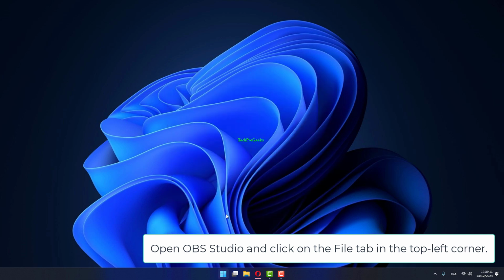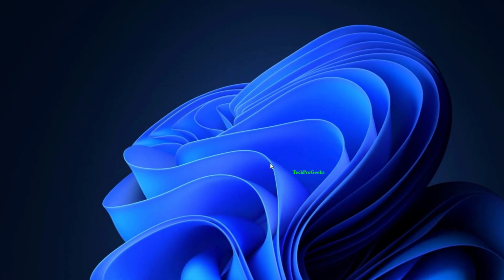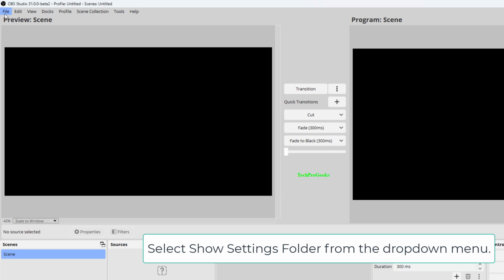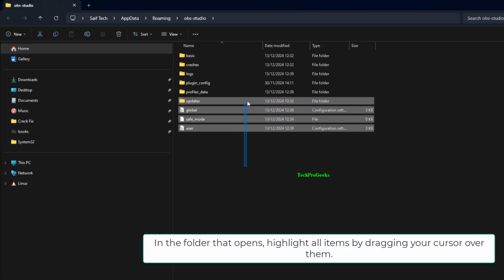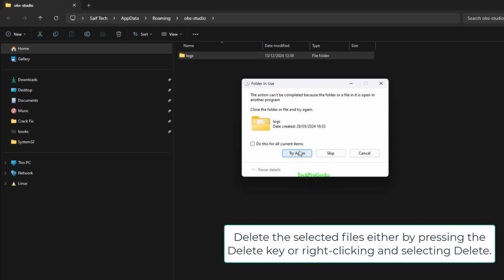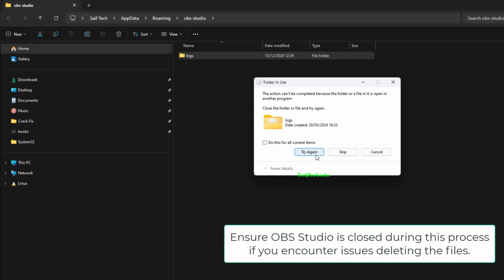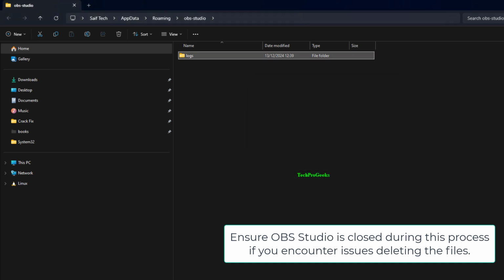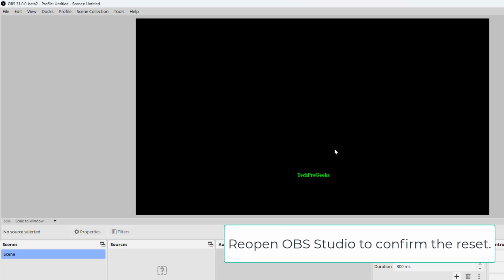How to Restore OBS Studio Settings on Windows 11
Restoring OBS Studio settings on Windows 11 can be necessary when dealing with misconfigurations or performance issues, but it can sometimes lead to complications. One common issue is the loss of custom scenes, profiles, or stream keys during the restoration process, which can occur if a backup was not created beforehand. Corrupted configuration files can also prevent OBS Studio from properly restoring default or previous settings, leading to incomplete setups or errors. Additionally, conflicts with third-party plugins or extensions may interfere with the restoration process, causing crashes or malfunctions. Outdated OBS Studio versions can further complicate restoring settings, as older versions may not support newer configuration formats. Understanding these causes is essential to ensure a smooth restoration process. This video will guide you through the steps to restore OBS Studio settings effectively.

00:00 Intro
00:10 Tutorial
01:25 Outro